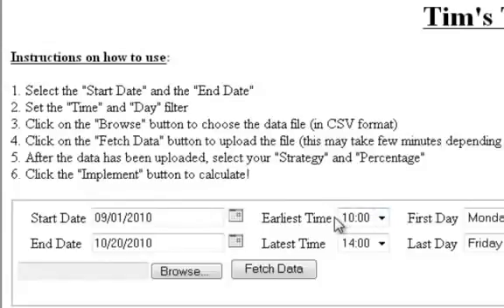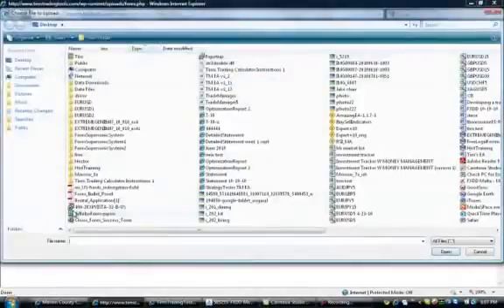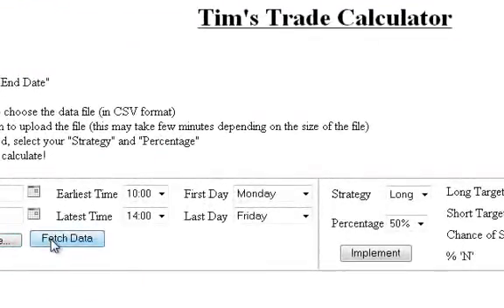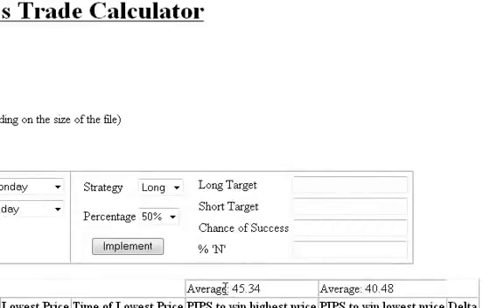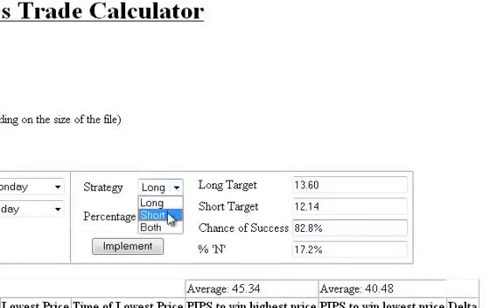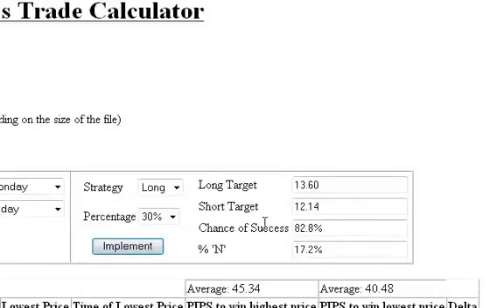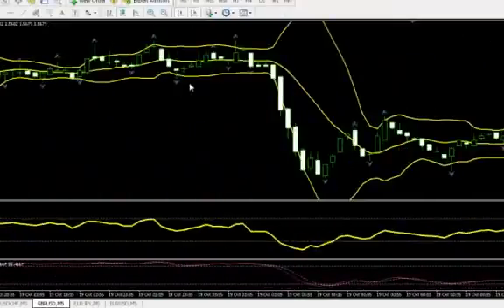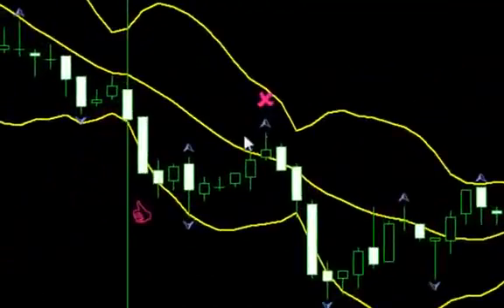Making 20 PIPS a day in less than 10 minutes!